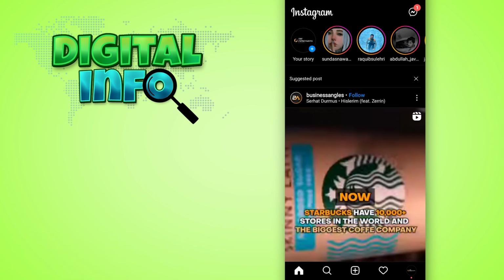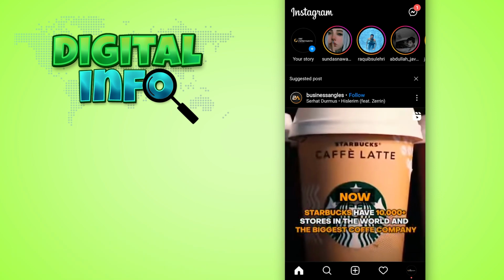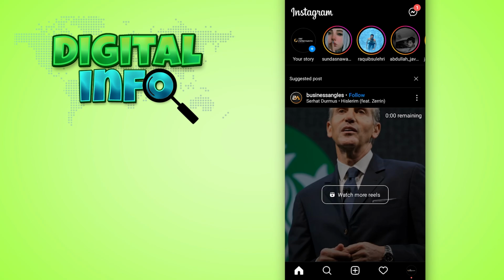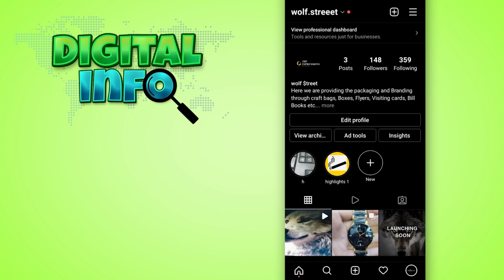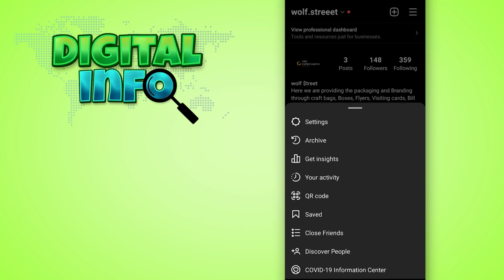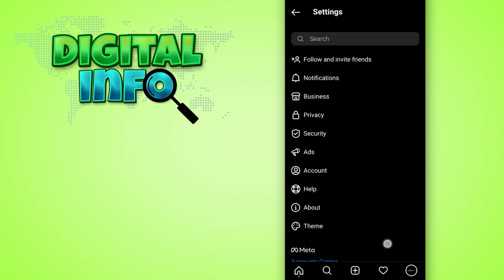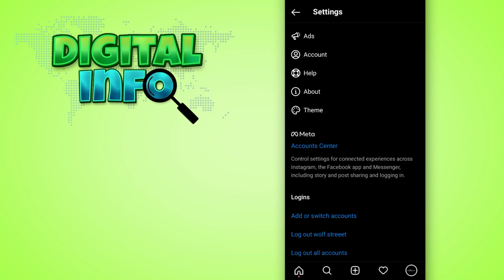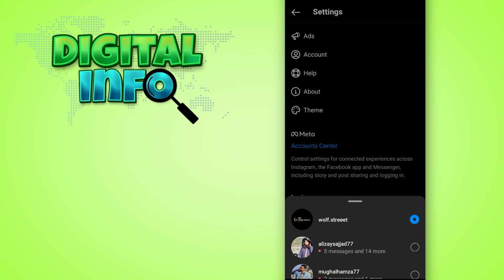How to Add/Use Multiple Instagram Accounts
In this Video, You'll Learn How to Add/Use Multiple Instagram Accounts.